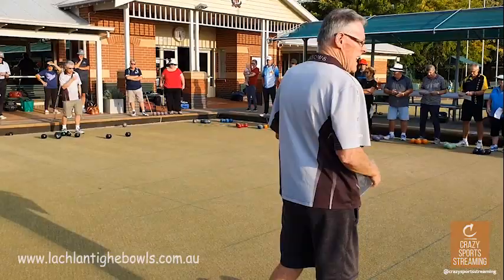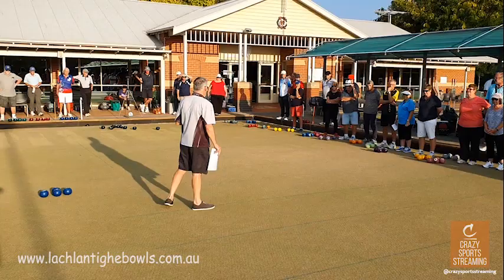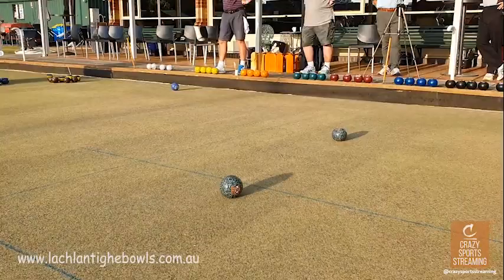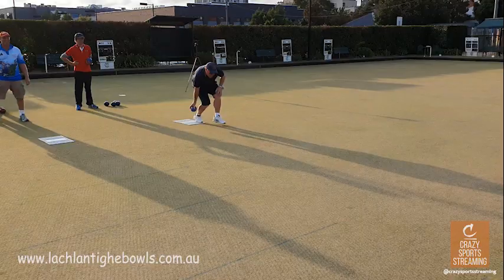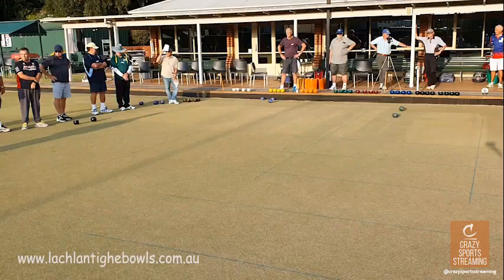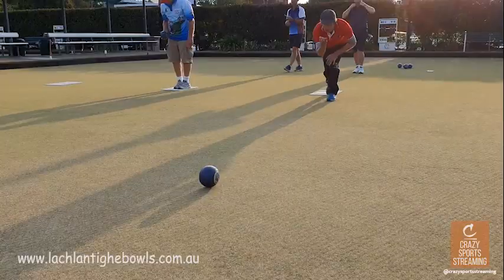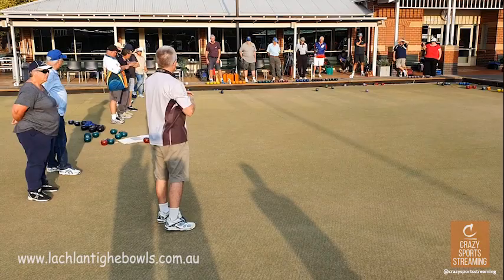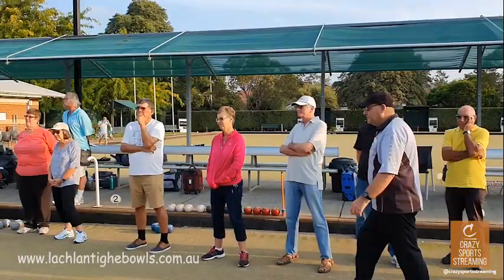5. Caterpillar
This  video is the fifth of 10 in the Tighe2020 lawn bowls training series shot in Melbourne, Australia.